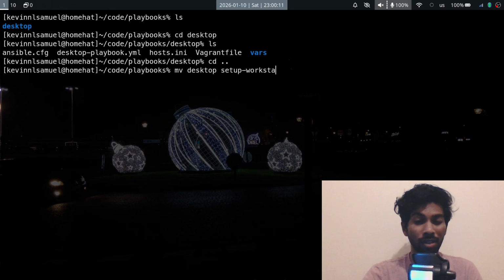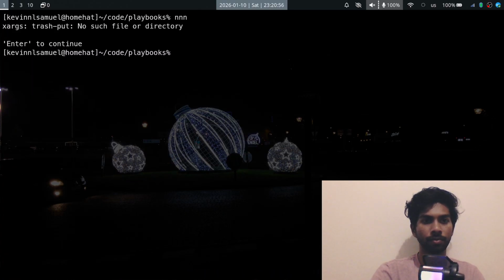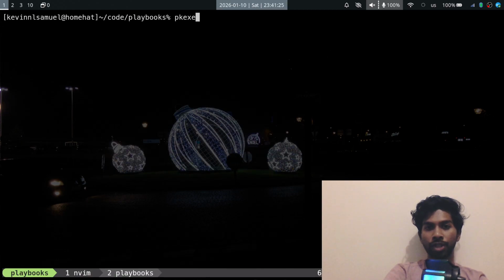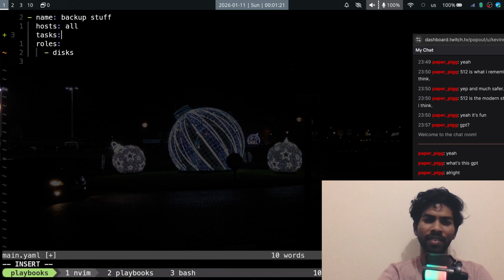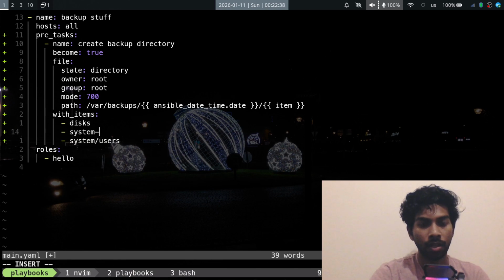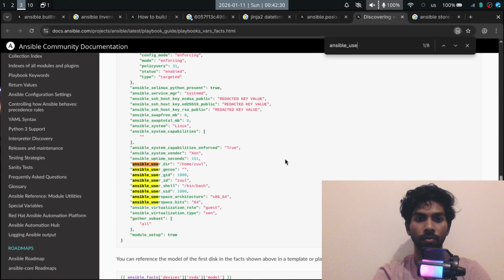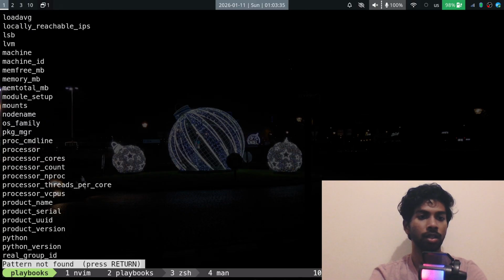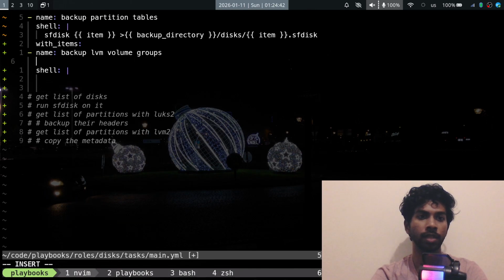building ansible playbook to backup system